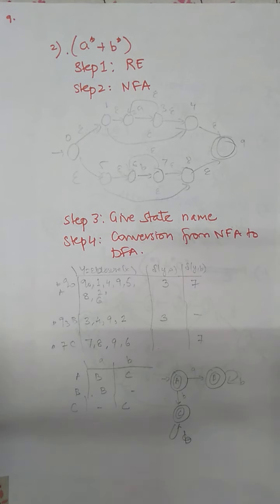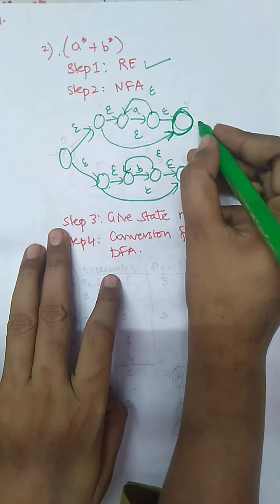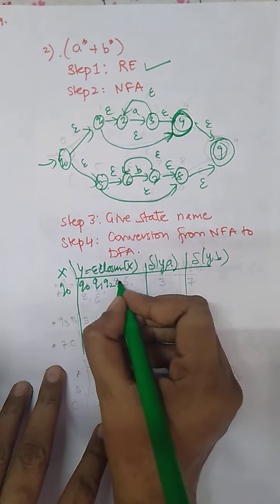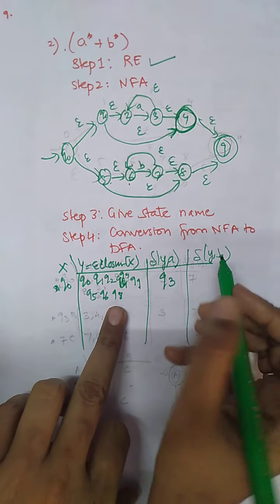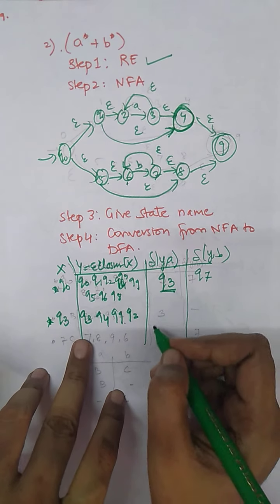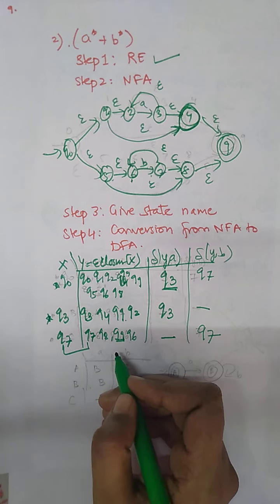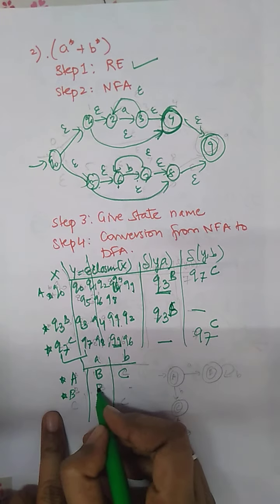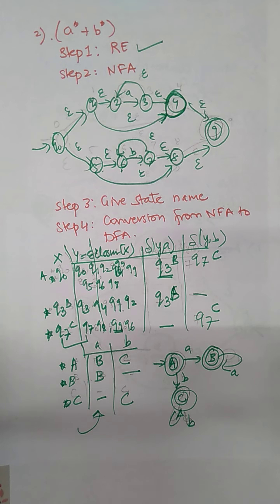RE to DFA in TCS part 1